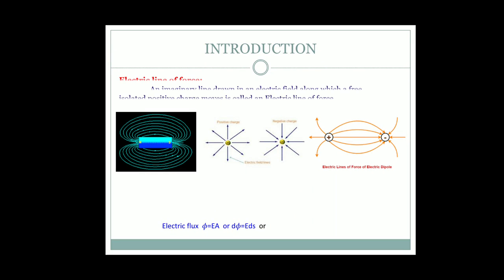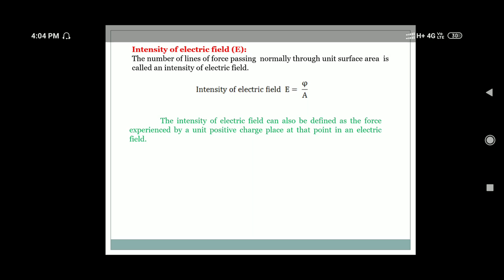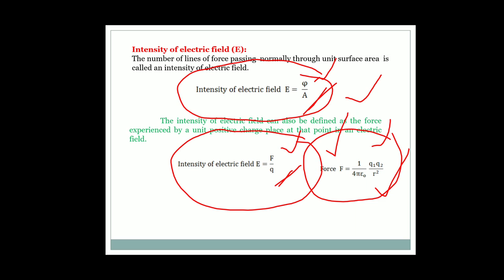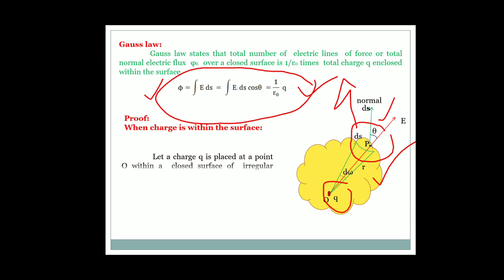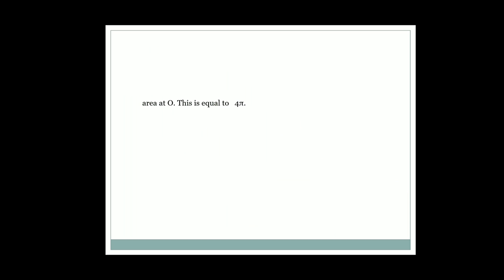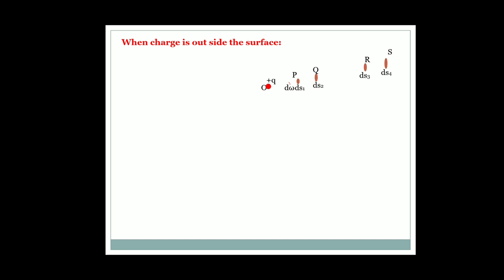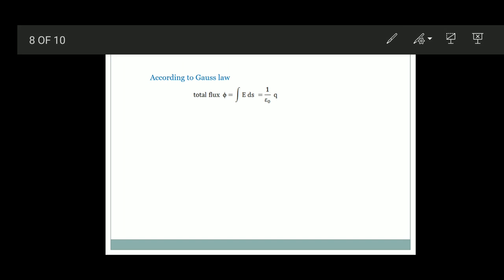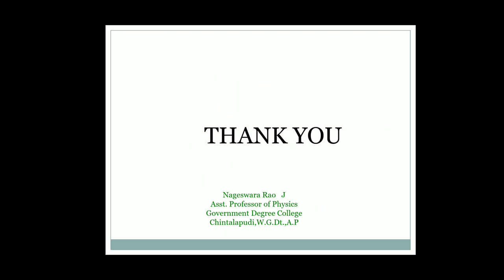Nageswara Rao Asst Professor _ Gauss law